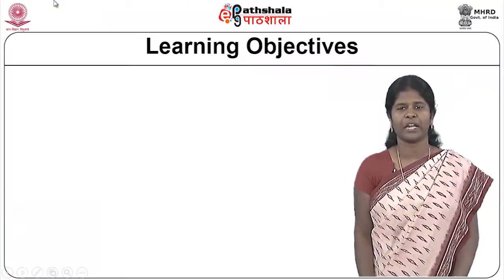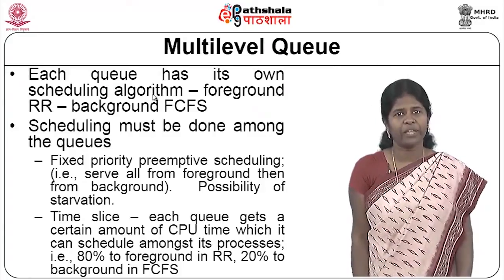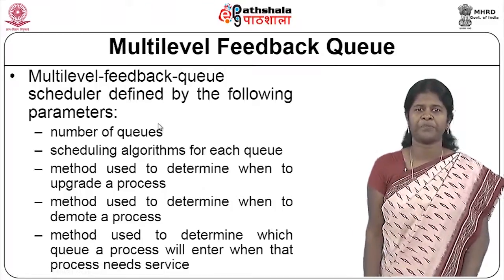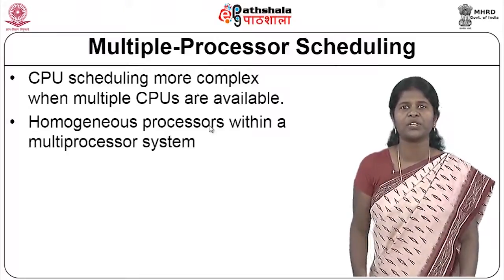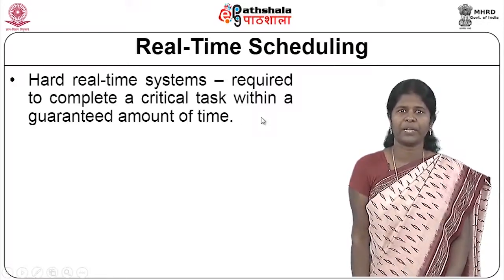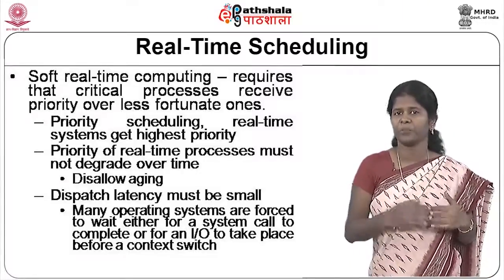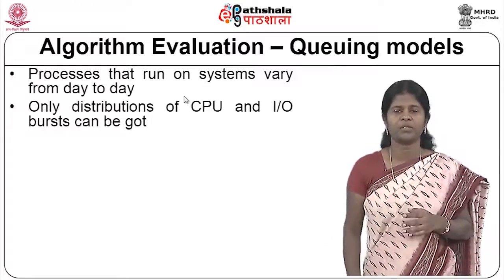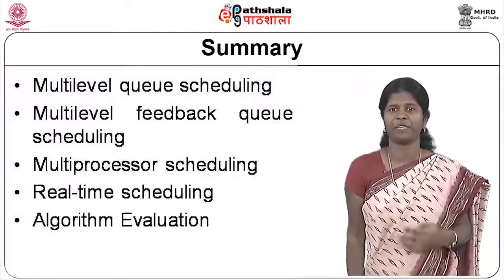cpu scheduling III os9 Q2